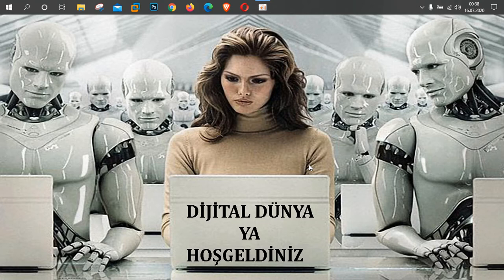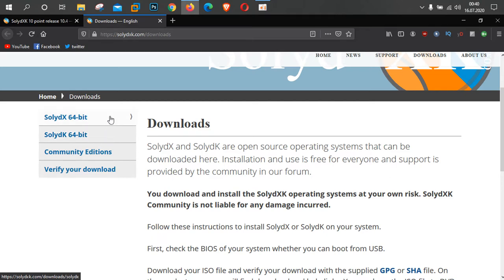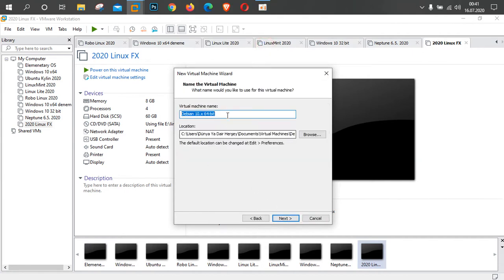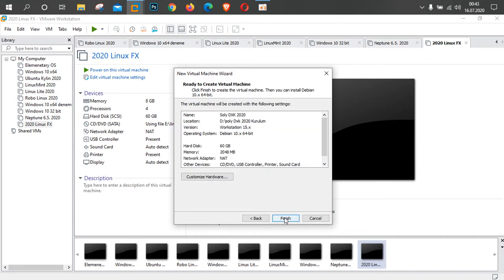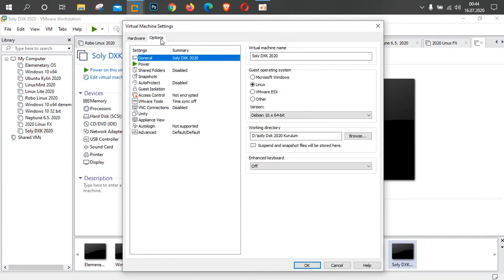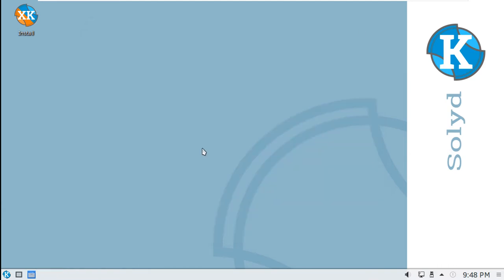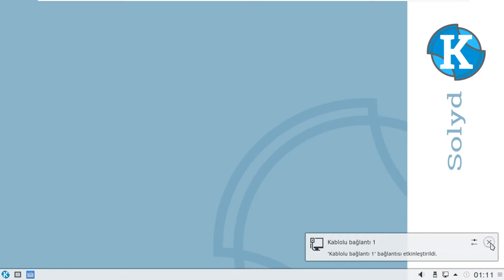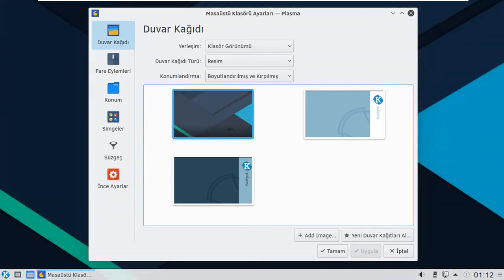SolydXK Linux 10.4 Kurulum Ve İnceleme VMware 2020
Merhabalar Arkadaşlar Bu Video'da Sizlere Debian Tabanlı Hollanda Kökenli  SloydXK Linux 10.4 Sanal Makina (VMware) Üzerinde Kurulum Ve İnceleme'sinden Bahsettim Arkadaşlar .
☪☪☪☪☪☪ İÇİNDEKİLER ☪☪☪☪☪☪
☪00:00 İle 01:00 SloydXK Linux  2020 Tanıtım Video
☪01:01 İle 03:16 SloydXK Linux  2020 Önsüz Ve İndirme Hakkında.
☪03:17 İle 08:02 SloydXK Linux  2020 Sanal Makina (VMware) Kurulum Ve Ayarlar.
☪08:03 İle 16:12 SloydXK Linux  2020 Kurulum Ve Yapılandırma Ayarları.
☪16:13 İle 21:10 SloydXK Linux 2020 Tam Ekran,Güncellemeler Ve Yeniden Başlatma
☪21:11 İle 47:25 SloydXK Linux  2020 Masa Üstü Ortam Ve İnceleme
☪47:26 İle 49:05 Kısa Konuşma Ve Final
Kararlı ve güvenli bir ortam sağlayarak kullanımı kolay bir dağıtım olmayı hedefleyen Debian GNU/Linux’un kararlı sürümüne dayalı olarak yapılandırılan SolydXK’in Xfce (SolydX) veya KDE (SolydK) masaüstü ortamlarıyla sunulan güncelleştirilmiş 10.4 sürümü, SolydXK ekibi tarafından duyuruldu.
Xfce ve KDE Plasma olmak üzere iki versiyon halinde sunulan sistem, Debian 10.4 Buster’a dayalı olarak geliyor. 4.19 Linux çekirdeği üzerine yapılandırılan sistemde, live ISO’nun artık yerelleştirme desteğiyle başlatılabileceği belirtiliyor.
SolydXK Ekibinin, Debian Buster’a dayalı yeni nokta sürümü oluşturmak için uzun ve çok çalıştığı belirtilirken, usr dizinlerinin /bin, /sbin, /lib dizinlerine sembolik bağlar haline geldiği ifade ediliyor. Birçok hatanın giderildiği ve kullanıcı gizliliğini artırmak için SolydXK Firefox ayarlarının daha da değiştirildiği özellikle vurgulanıyor.